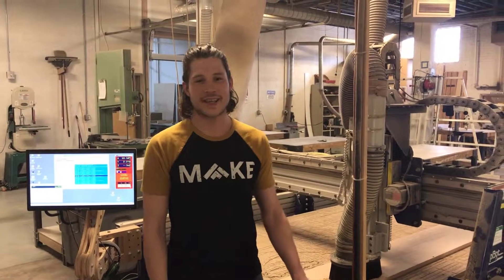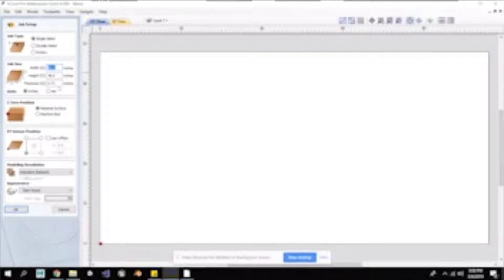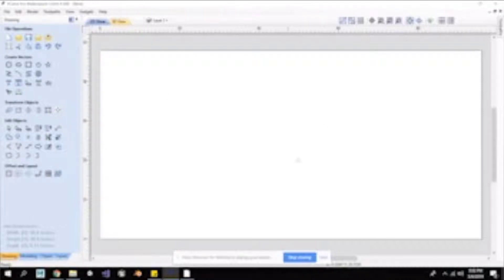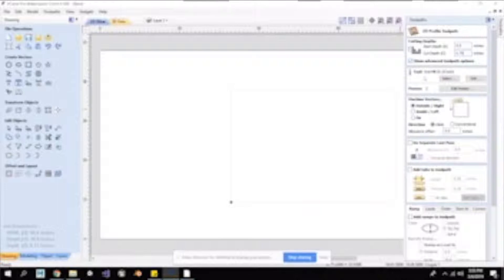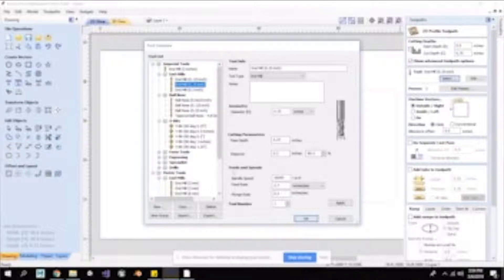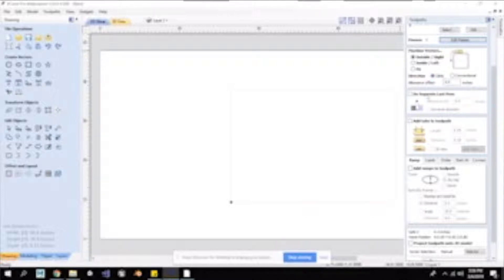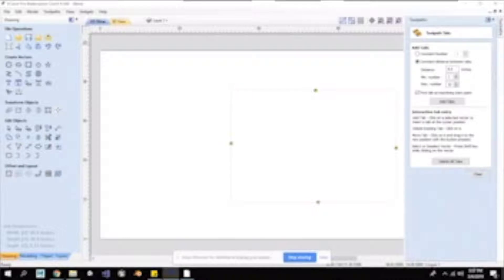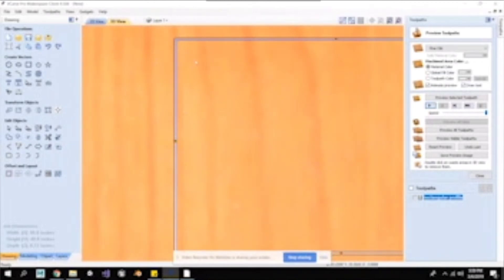Vcarve for the ShopBot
Luke Howard walks you through the basic set up of a VCarve file so that you can make the most of the ShopBot!